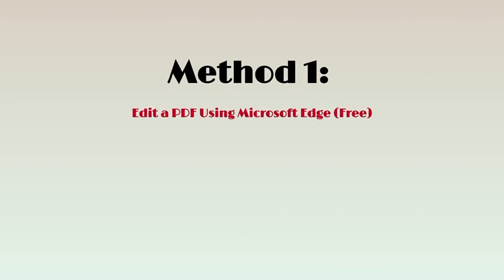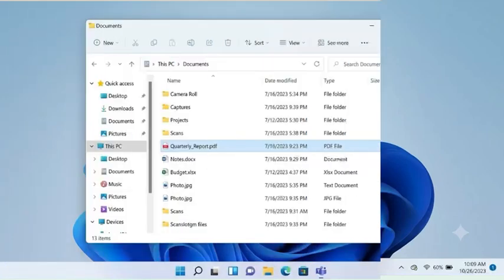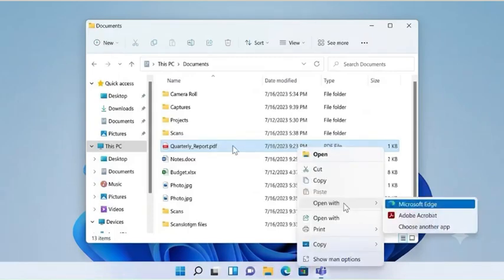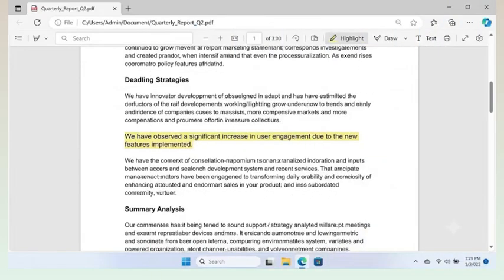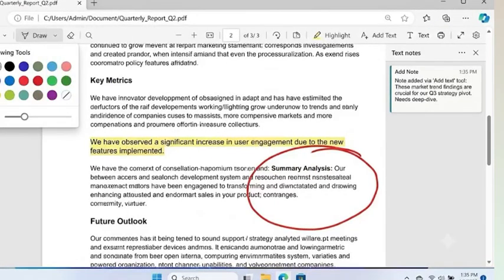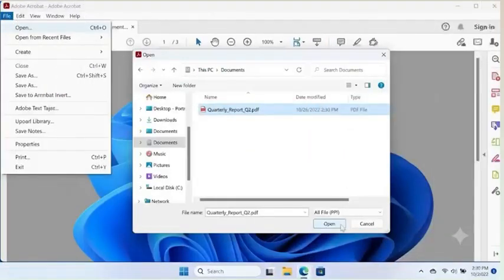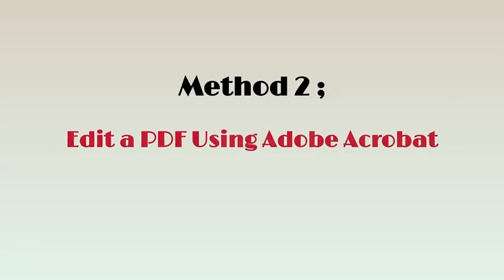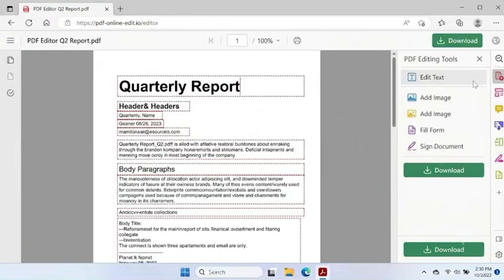How to Edit a PDF File on a Laptop | Easy PDF Editing Guide (Windows 10 & 11)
📚 In this video, you'll learn:

✔️ How to edit a PDF file on a laptop
✔️ How to modify PDF text and content
✔️ The easiest way to edit PDF documents on Windows
✔️ PDF editing tips for beginners